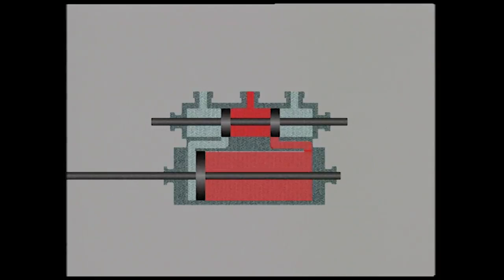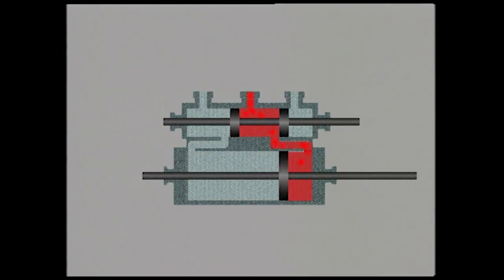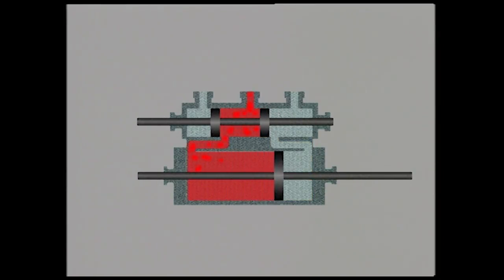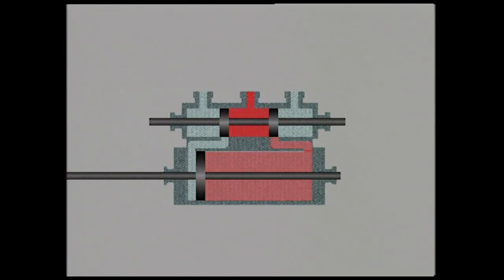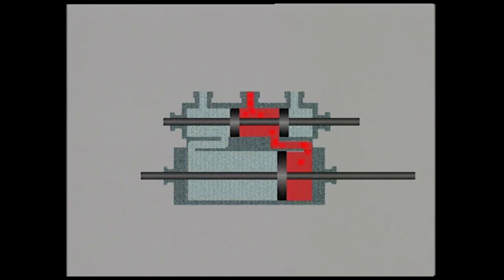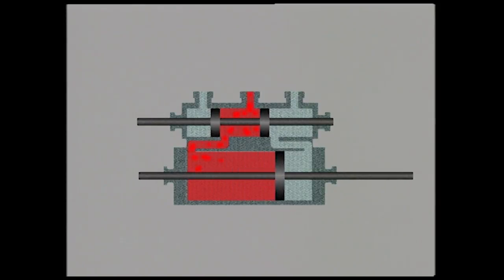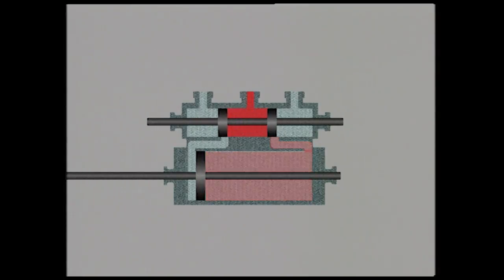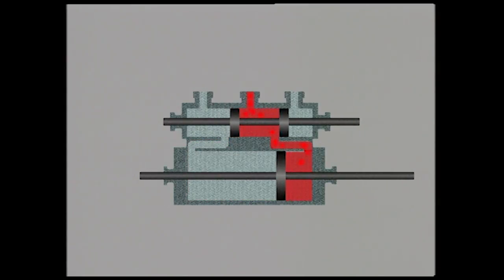The Steam Locomotive Part 3 - Steam engine - English • Great Railways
"The Steam locomotive - Technology

While steam locomotives have virtually disapperead from the European landscape they still exert a magic spell on us all, even those who never experienced them in actual service.
This video makes it possible to enjoy them in their full sound and glory in a new way; a way you will like.
Steamtechnology is explained simply, the pictures tell the rest of the story. Enjoy your taste of techno history!!

Part 3 - The steam engine of the steam locomotive"